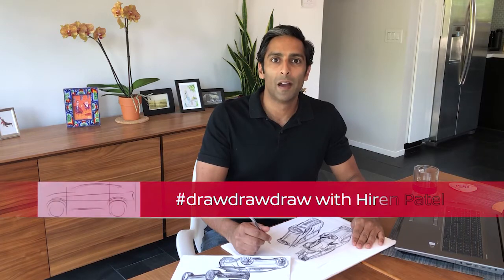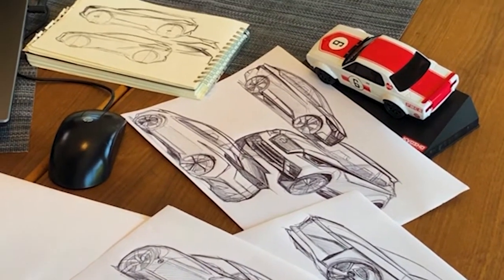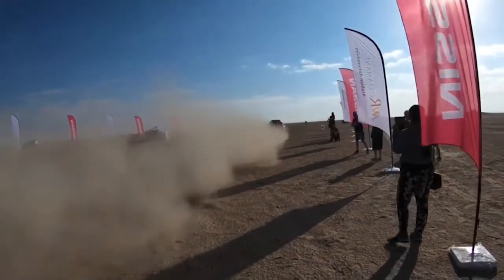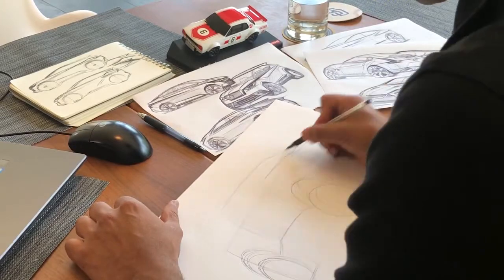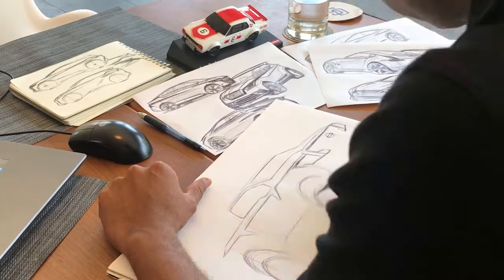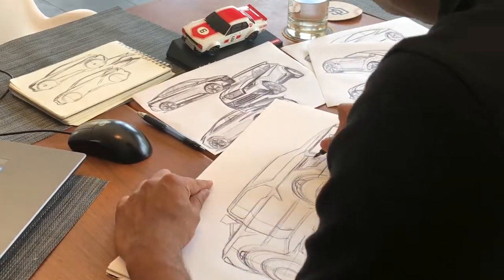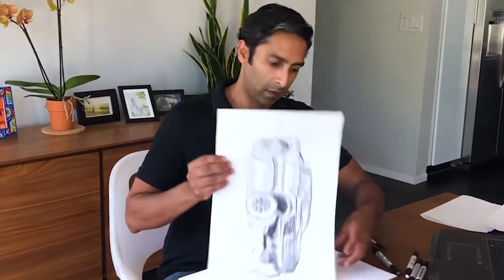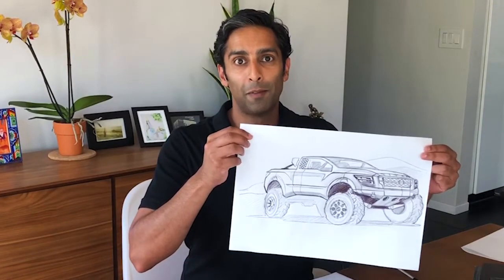01 Hiren Patel finds inspiration in off road racing for drawdrawdraw